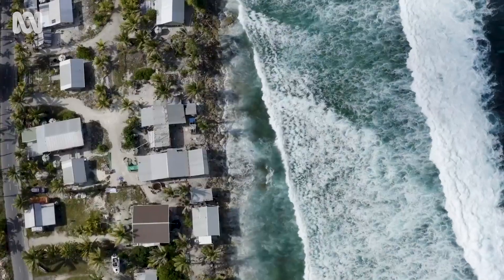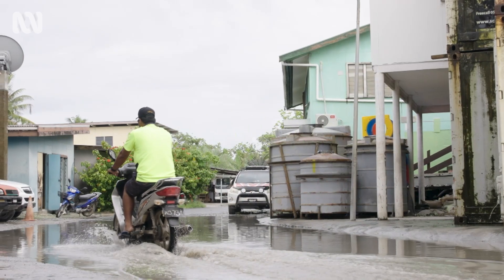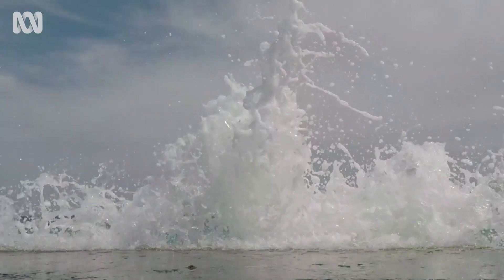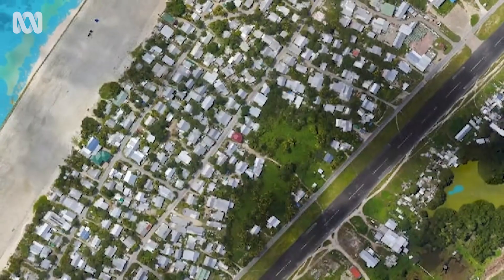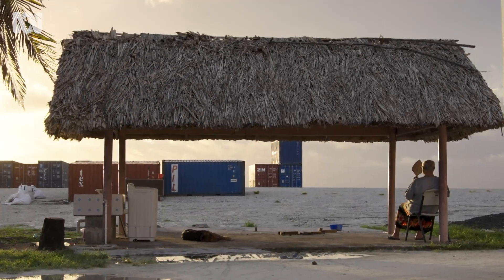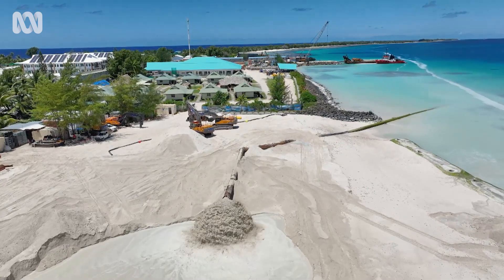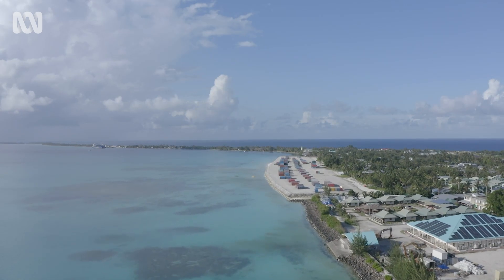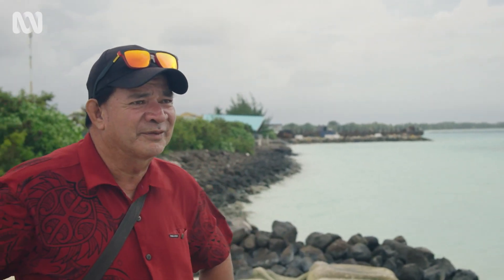Tuvalu’s Land Makers | Beyond Awesome | ABC Australia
With sea levels on the rise because of climate change, Alan Resture is on a mission to help protect his homeland and that involves making land, literally! We see how it’s done.